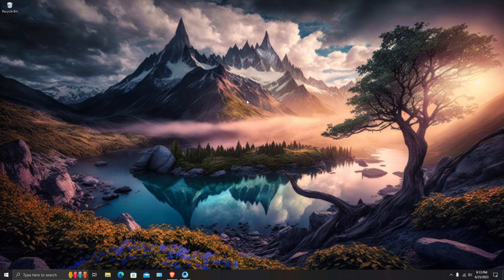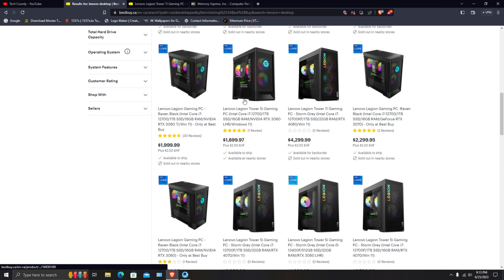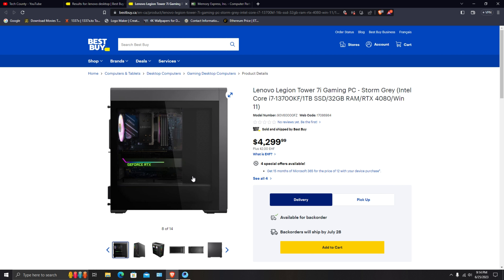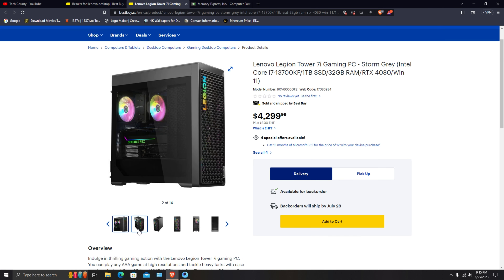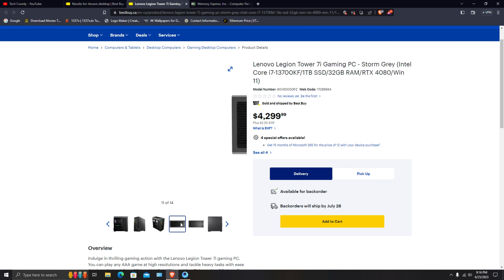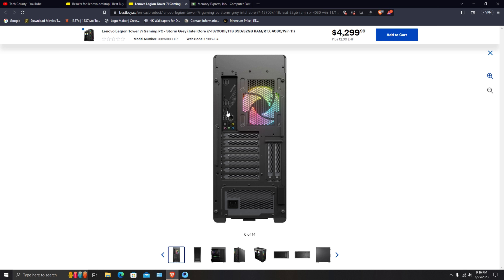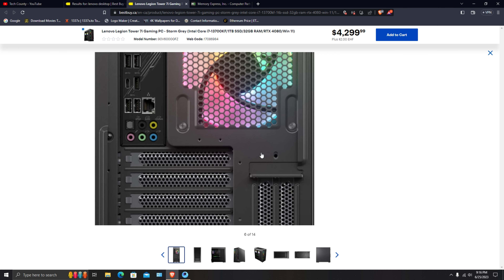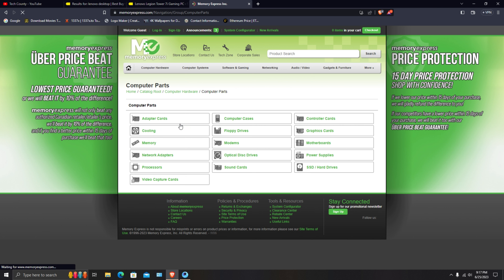Lenovo Legion Tower PC vs Custom Build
Discover the ultimate gaming showdown as we compare the Lenovo Legion Tower PC to a Custom Build masterpiece. Join us as we examine their power, performance, and customization options. Which gaming rig will claim victory? Find out now!